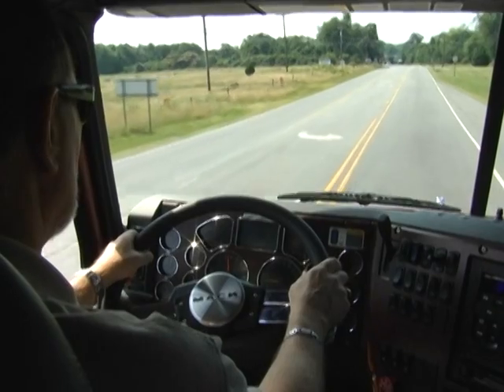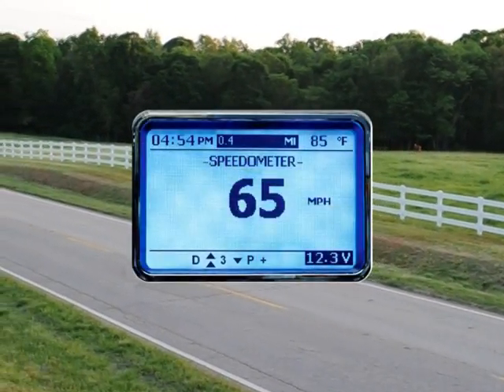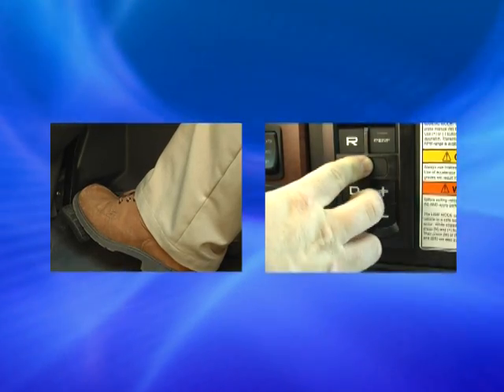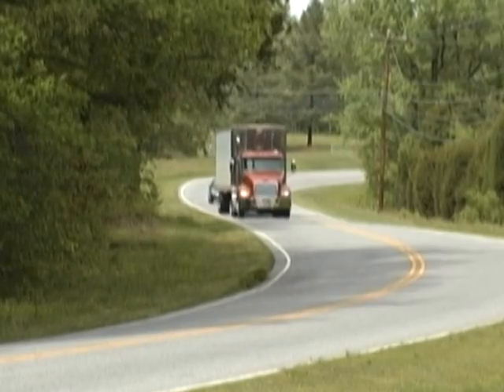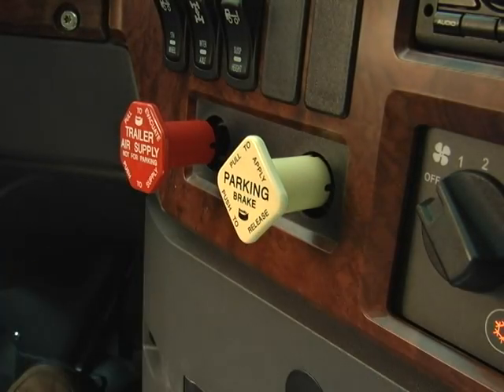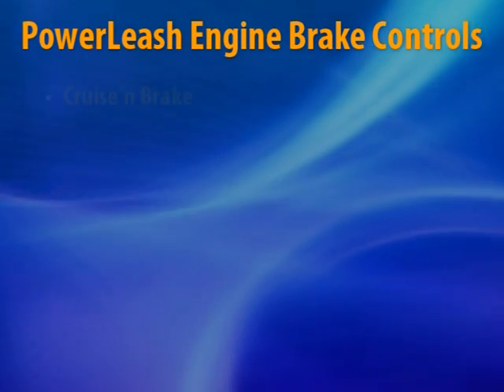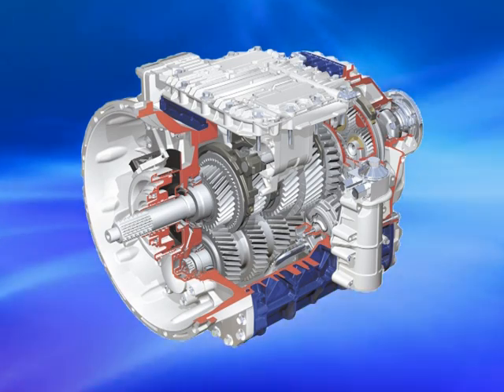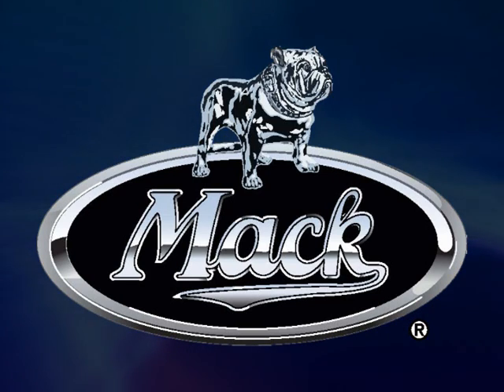Mack M DriveTransmissions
Training video on Mack M Shift transmissions